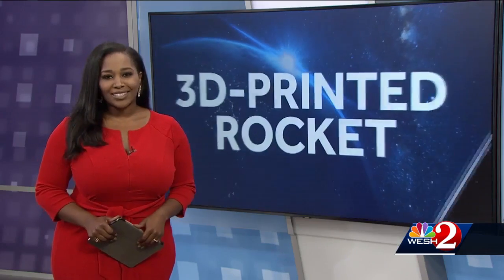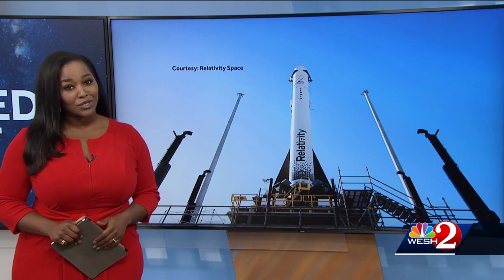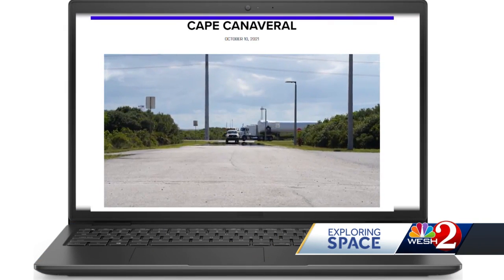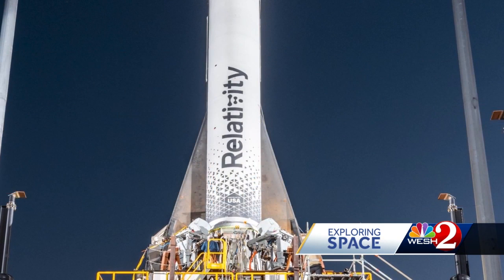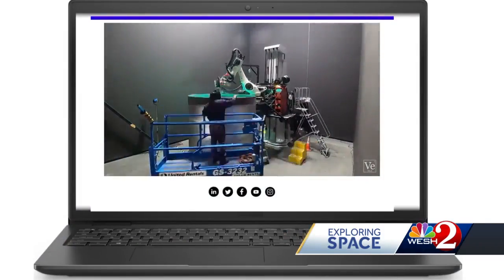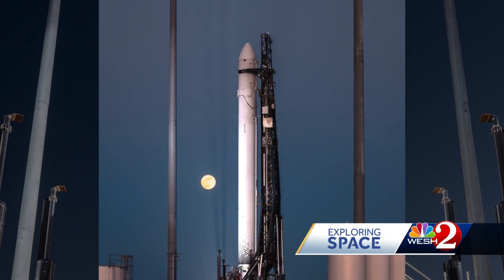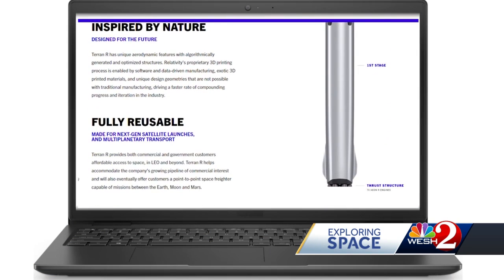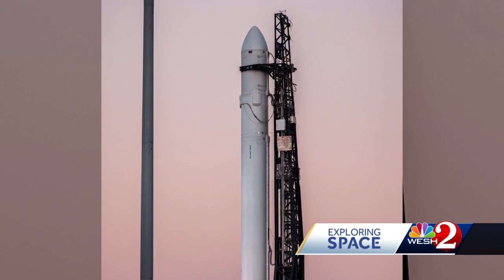Relativity Space to launch 3D-printed Terran 1 rocket for the first time